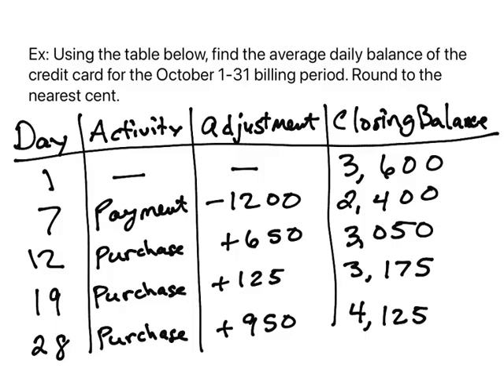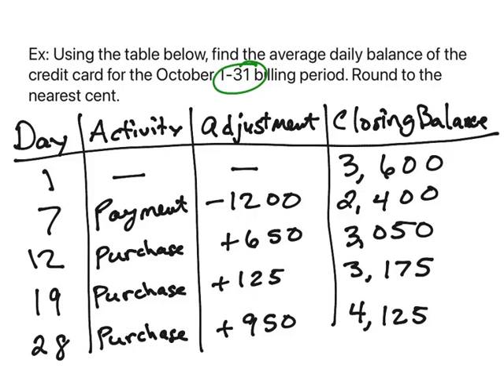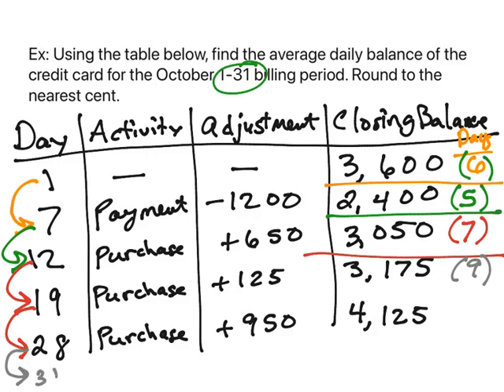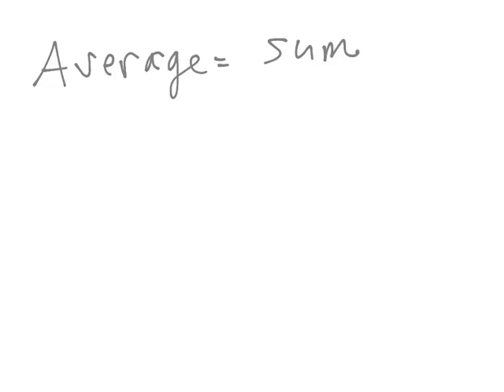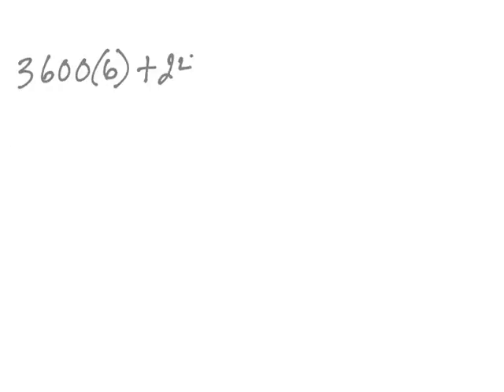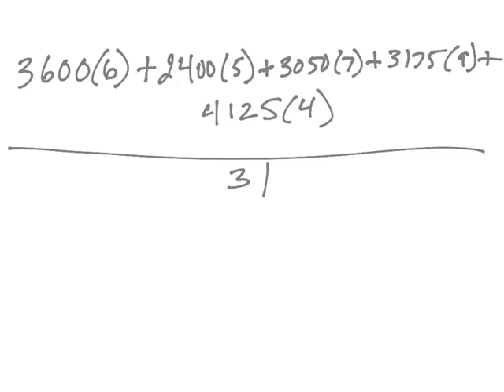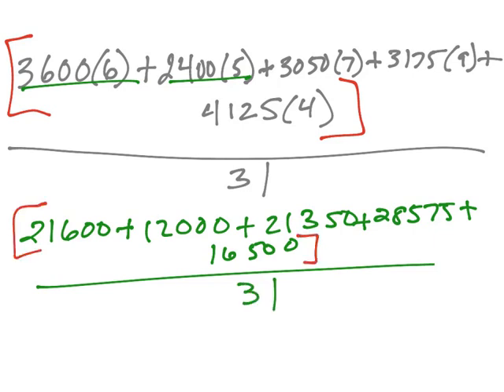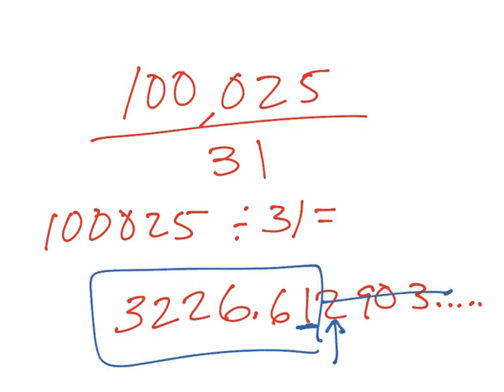Calculate the Average Daily Balance of a Credit Card